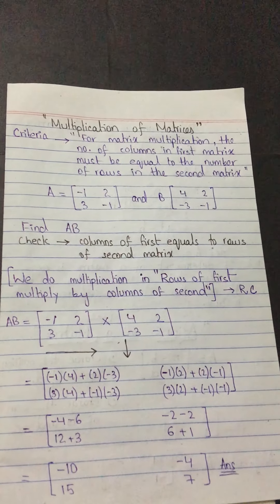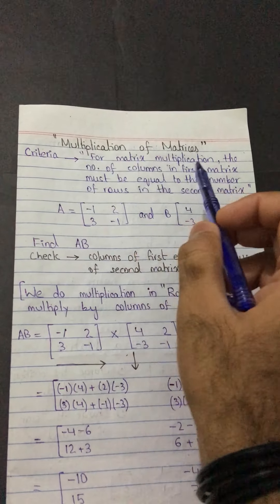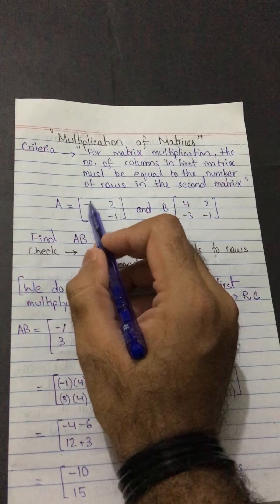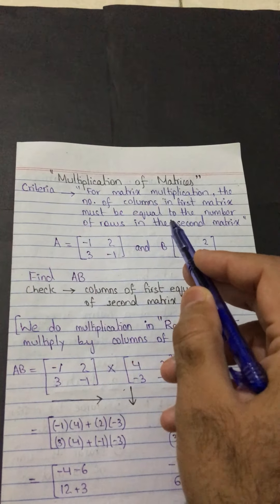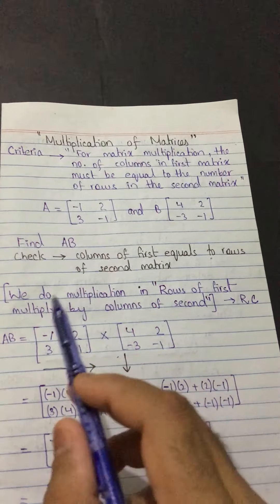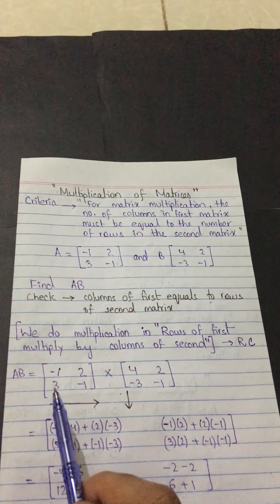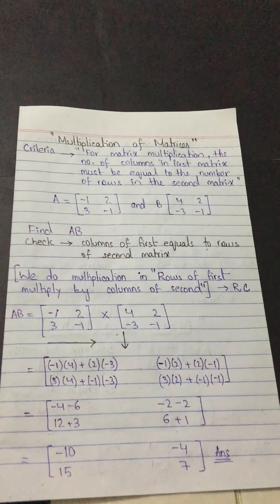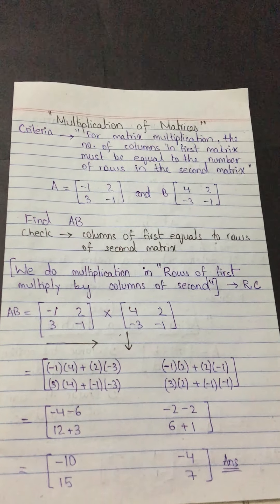Multiplication of 2x2 Matrices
Grade 9 - Multiplication of 2x2 matrices